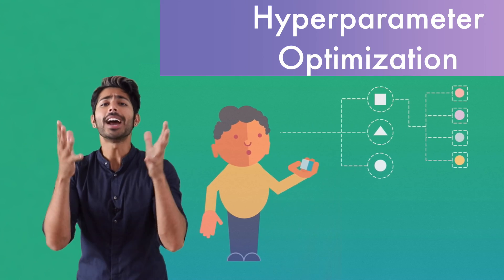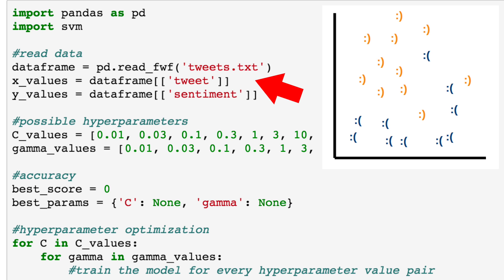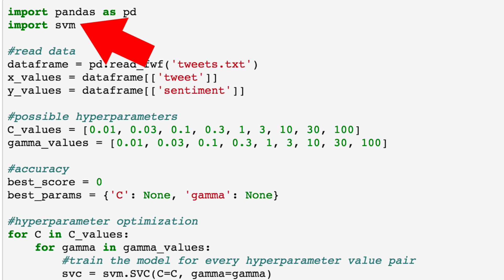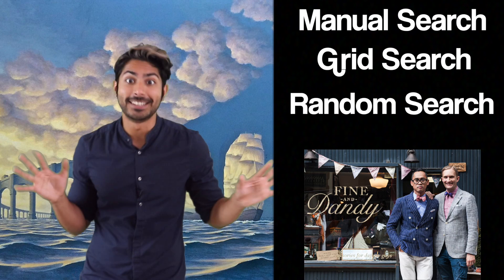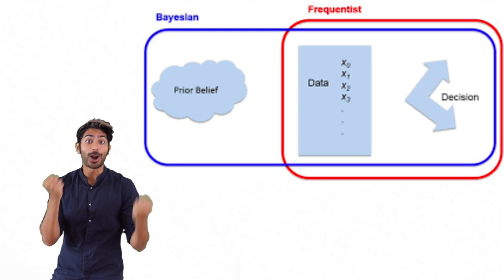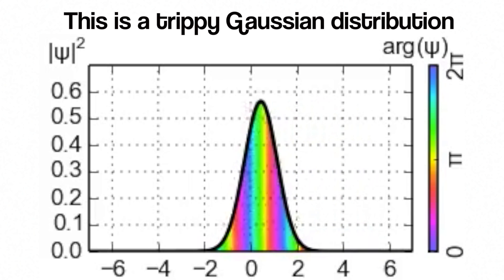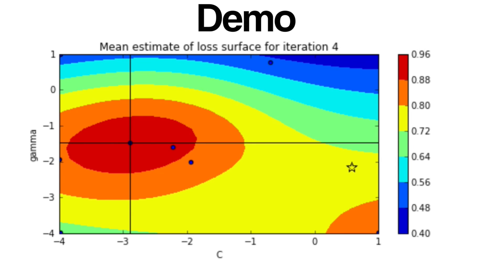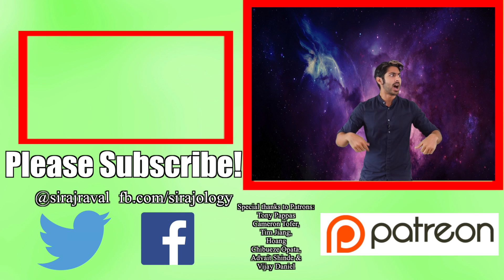Hyperparameter Optimization - The Math of Intelligence #7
Hyperparameters are the magic numbers of machine learning. We're going to learn how to find them in a more intelligent way than just trial-and-error. We'll go over grid search, random search, and Bayesian Optimization. I'll also cover the difference between Bayesian and Frequentist probability.

Thanks to Veritasium (bayesian animation) & Angela Schoellig (drone clip)